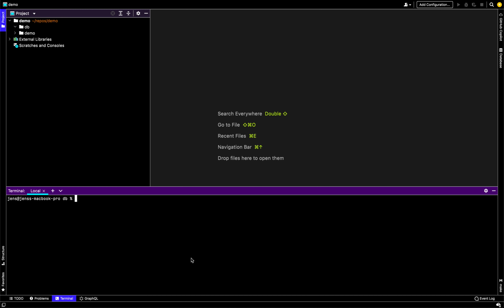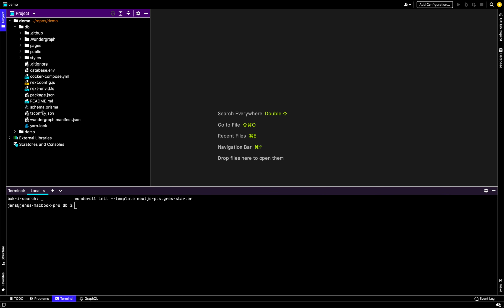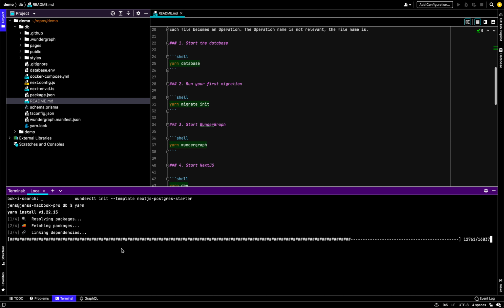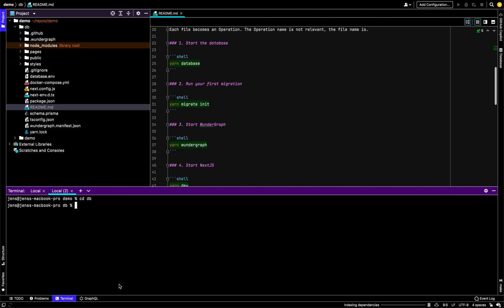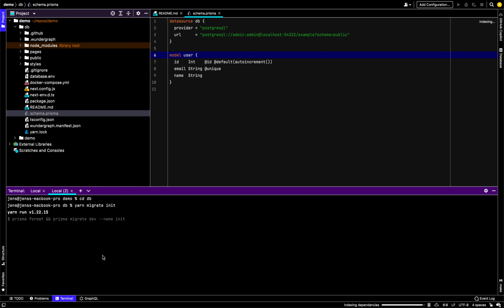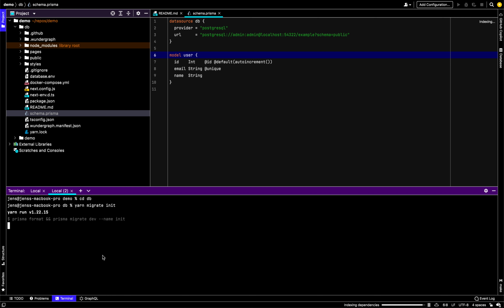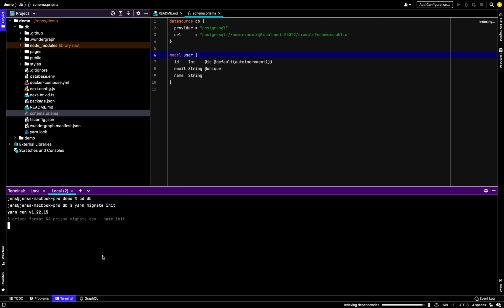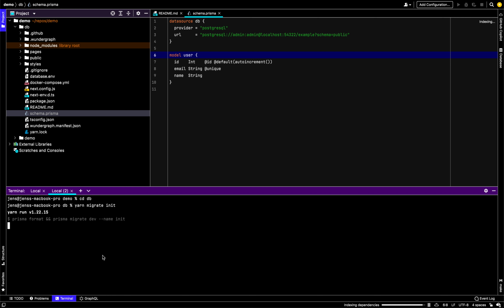WunderGraph NextJS PostgreSQL Starter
This is a quick run through the WunderGraph NextJS Starter Template.